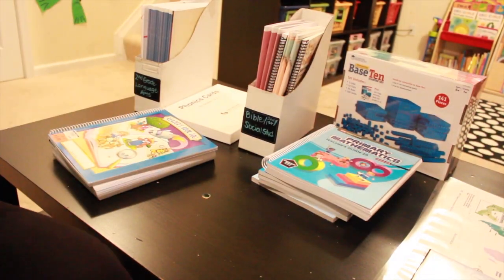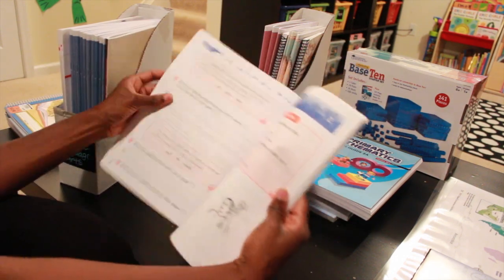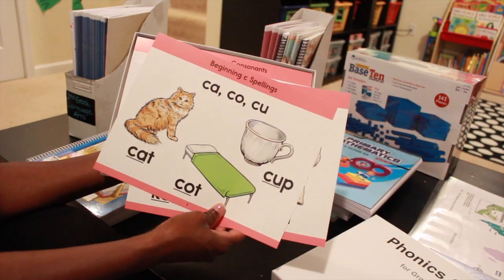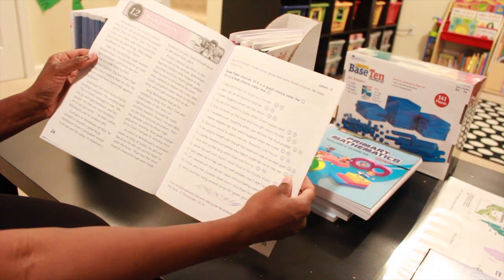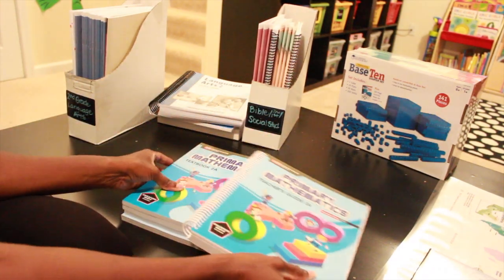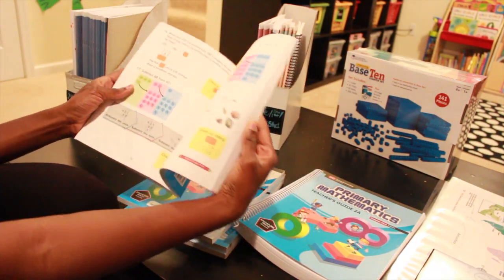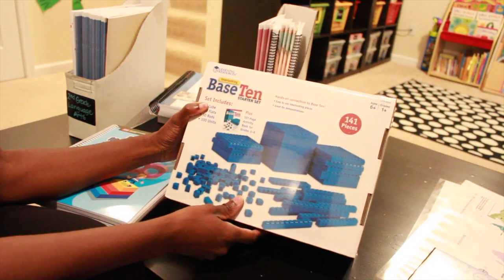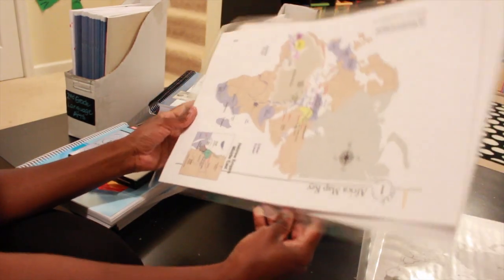2nd Grade Homeschool Curriculum Choices 2015-2016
Our 2nd grade curriculum choices for the 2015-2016 homeschool year!